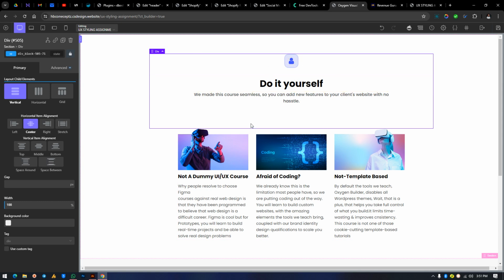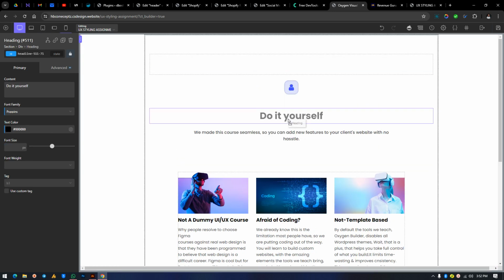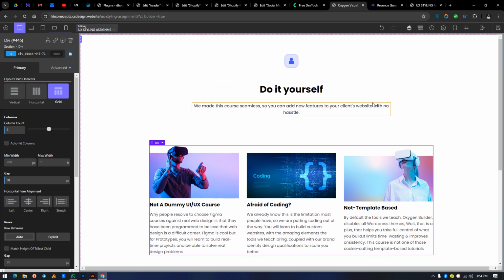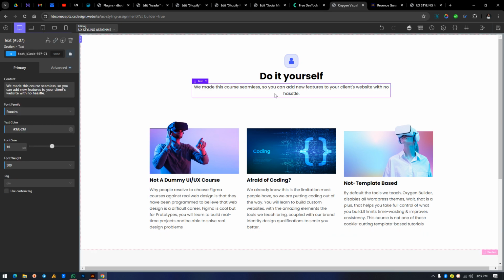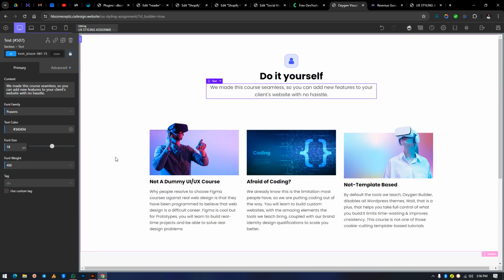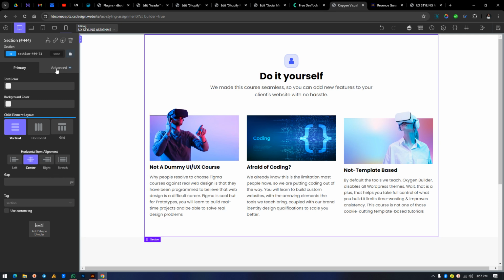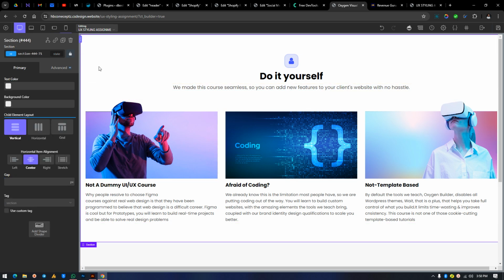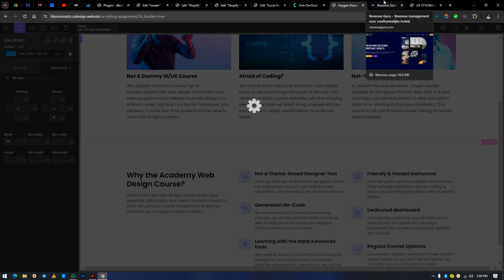Fixing Oxygen page builder multi-Grid Section issues easily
Welcome to Cater Studios Design Tutorials

FOR WEB DESIGNERS:
Here is the link to our web design PRO course: